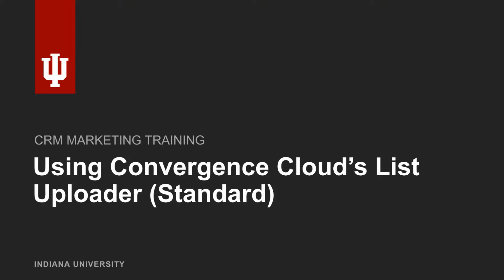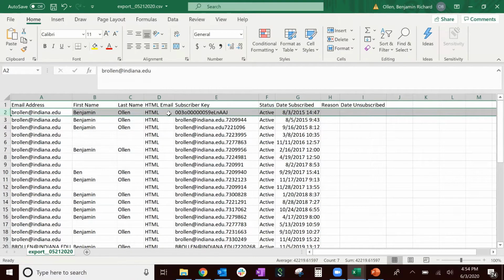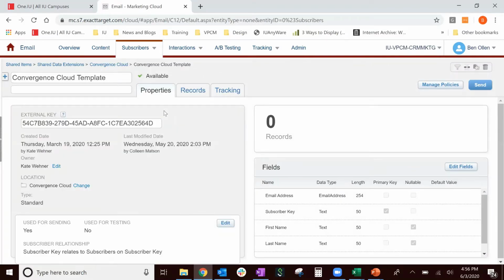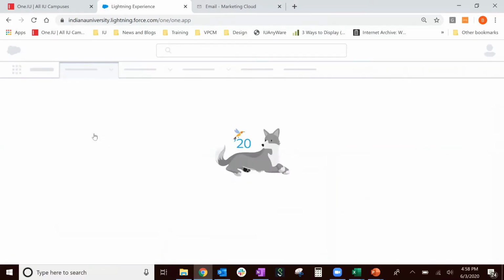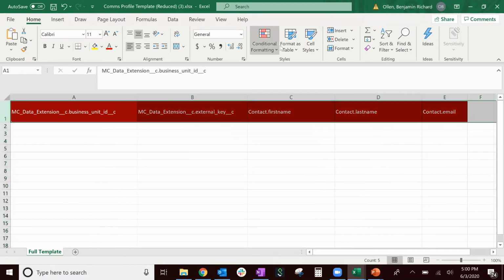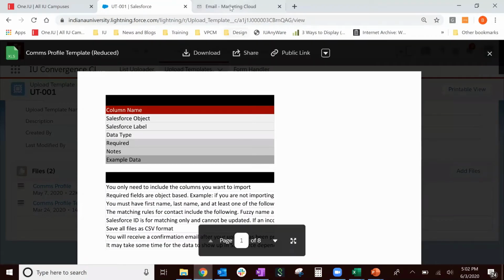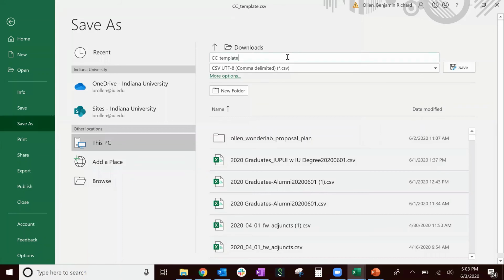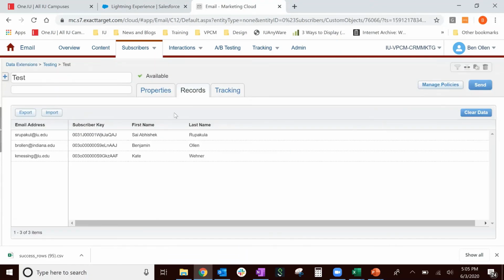Convergence Cloud List Uploader - Standard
Learn how to upload your subscribers to Marketing Cloud by using Convergence Cloud.